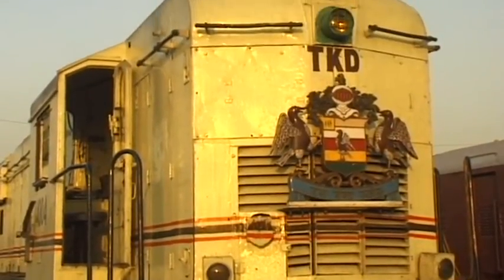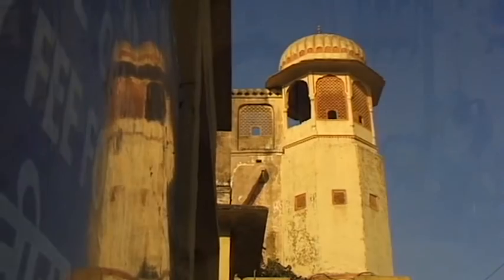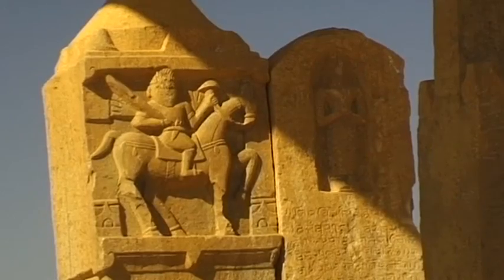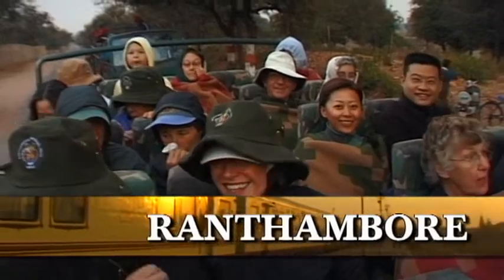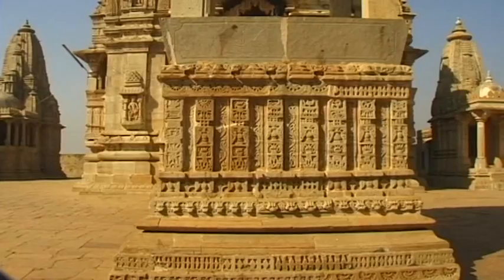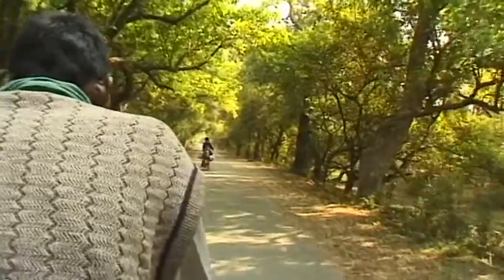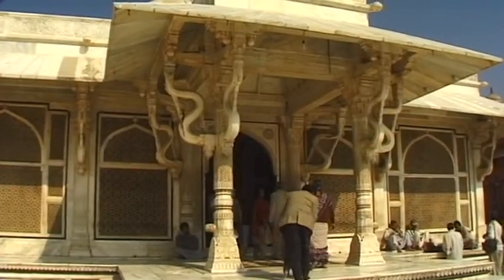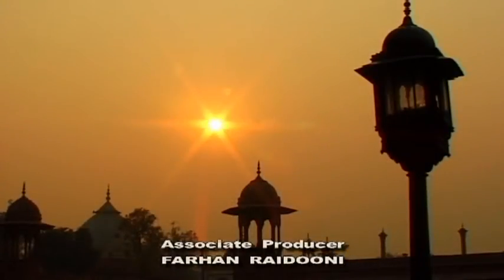Royal Rajasthan Vacation Travel Video Guide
Travel video about destination Royal Rajasthan in India.
There are many ways by which one can travel across the state of Rajasthan in northern India but the train is probably the most fascinating. This journey explores the history of India’s former maharajahs and mughals and begins in Delhi, India’s great capital city. The streets of Delhi are full of life and even though there is much poverty the city is currently enjoying a degree of cultural and financial prosperity. Many historic landmarks such as the Lal Qila, the Red Fort, are a reminder of the city’s glorious past. Due to its numerous magnificent historic buildings, Jaipur, the capital of Rajasthan, is one of the most beautiful and impressive cities in the region. The facade of the city’s most famous landmark, the Palace Of The Winds, is one of the most photographed sights in India. Around forty-two kilometres west of Jaisalmer the Desert National Park helps visitors to experience the natural beauty of the remote Thar Desert. At night the inhabitants of the desert, accompanied by traditional and exotic sounds, display the oriental side of their culture. Traditional music and dance are part of the nocturnal ambience of the desert and create an evocative scene straight out of the One Thousand And One Nights. With around seven hundred thousand inhabitants Jodhpur is the second largest city in Rajasthan. The Meherangarh Museum contains an extensive collection of historic objects that once belonged to the rulers of Jodhpur. Agra is the most popular tourist destination in India. Between 1630 and 1653 Shah Jahan built a unique monument here that is one of the most famous buildings in the world, the Taj Mahal, a magnificent example of Mughal architecture that is synonymous with India itself. Historically, culturally and scenically the journey has provided many colourful impressions of Royal Rajasthan, the legendary kingdom of India’s Rajput and Mughal rulers.